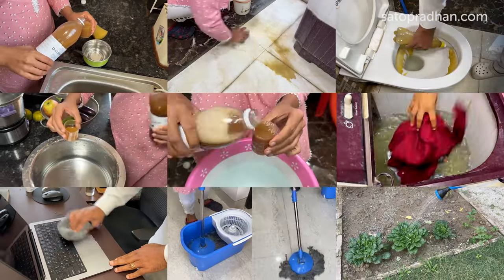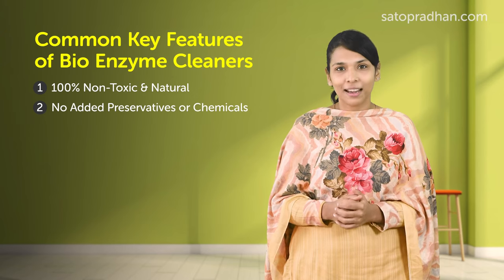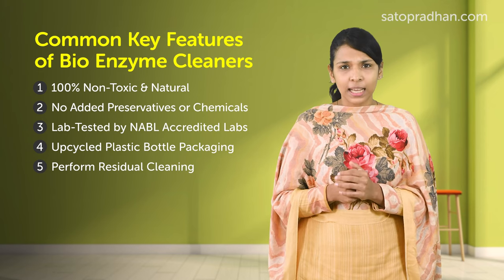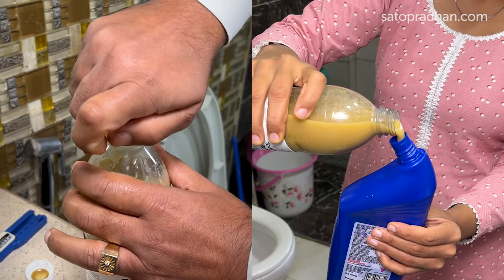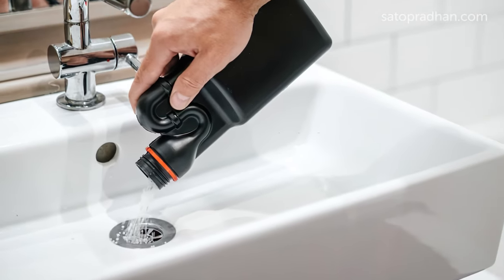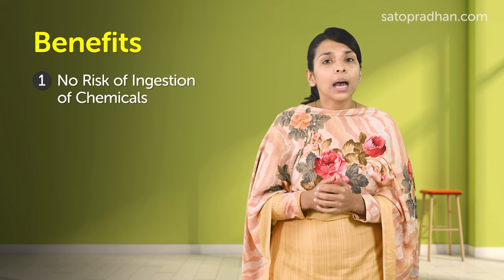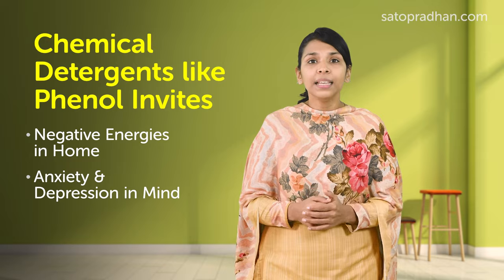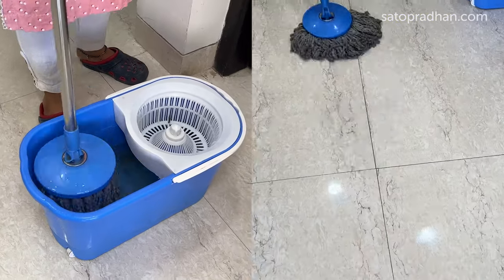Chemical-Free Home Part-3/3 | Bio Enzyme Cleaning Products for Home | Dishwash | Laundry Wash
In this video, we have introduced our new range of natural, eco-friendly & bio enzyme-based satopradhan household cleaners. They are 100% non-toxic and safe for humans, pets & mother earth. Watch the video to learn about bio-enzyme-based cleaners' uses, benefits, and applications.
About Satopradhan Vision
Driven by Supreme Soul, GodFather's loveful guidance, and grace, this venture aims to create a perfect world where human souls live in harmony with each other and nature.
As we are already aware, nowadays, not even a single family is free from challenges, physical or mental. The root cause of most of these challenges is that we have drifted away from the natural ways of living & being.
We must remember that to change our "Sansaar" (world), we need to first work on changing our "Sanskars" (Impressions). This is why we are here to help you on your journey of "Sanskaar Parivartan" (transformation of old belief systems/ habits).
The main objectives of this venture are:
1) Raising awareness among people to heal themselves naturally, without medicines, through Satvic Lifestyle & Rajyoga Meditation.
2) Providing them with all the necessary resources they will need during this health transformation journey to make it easier and more convenient for them.⁣
Our Satvic Lifestyle Resources include:
Organic Grocery   |   Eco Alternatives   |   Home Gardening
Chapters
0:00 Intro
0:20 Bio Enzymes Introduction
0:56 Common Key Features of Bio Enzyme Cleaners
3:58 Dishwash Liquid
4:46 Dishwash Liquid Benefits
6:00 Dishwash Liquid Usage
6:22 Laundry Wash
6:30 Laundry Wash Benefits
6:59 Laundry Wash Usage
7:58 Floor Cleaner
8:36 Floor Cleaner Usage
8:53 All Purpose Cleaner
9:04 All Purpose Cleaner Benefits
9:51 All Purpose Cleaner Usage
10:29 Fruit & Veggie Wash
10:49  Fruit & Veggie Wash Benefits
11:43 Fruit & Veggie Wash Usage
11:58 Tough Stain Cleaner
12:18 Toilet Seat Cleaning with Tough Stain Cleaner
12:47 Bathroom Tiles Cleaning with Tough Stain Cleaner
13:19 Removing sticky oil stains from Dishes with Tough Stain Cleaner
13:38 Cleaning Water Tank with Tough Stain Cleaner
14:08 Cleaning greasy walls with Tough Stain Cleaner
14:16 Conclusion
16:17 Outro
16:23 Bloopers/End Screen